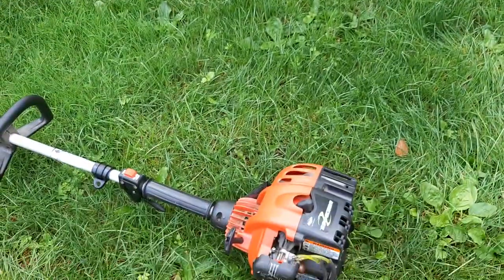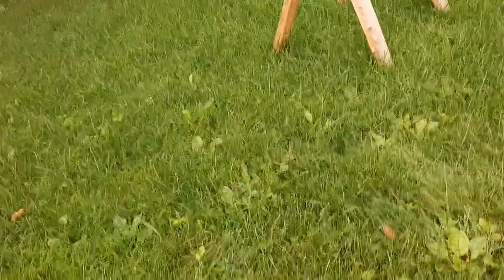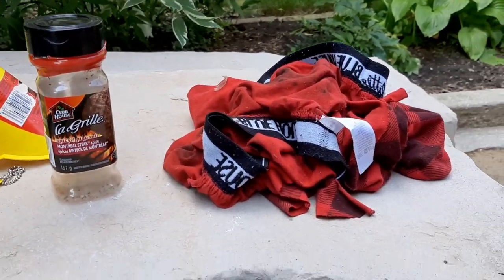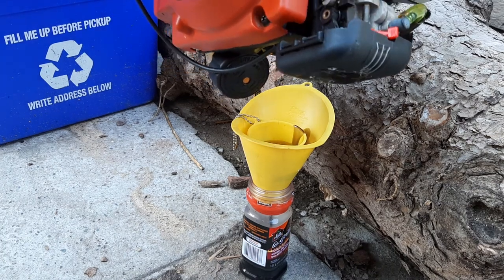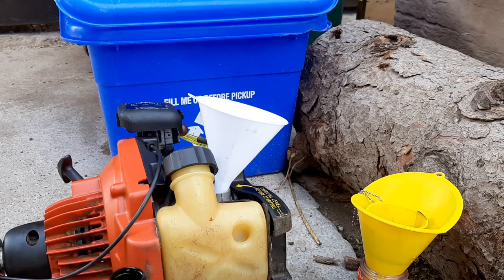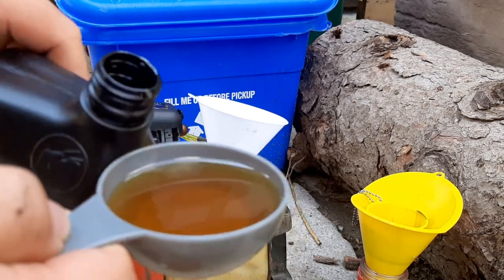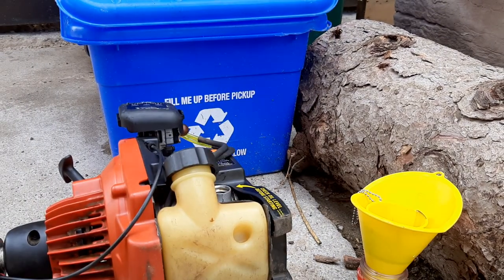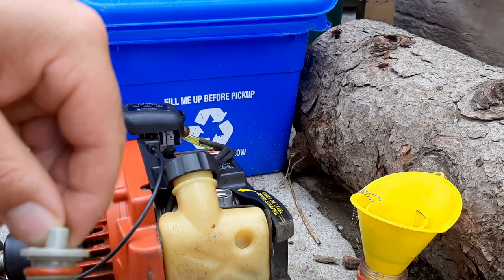How to change the oil in your 4 cycle trimmer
In this video, I show YOU how to change the engine oil in your 4 cycle weedeater